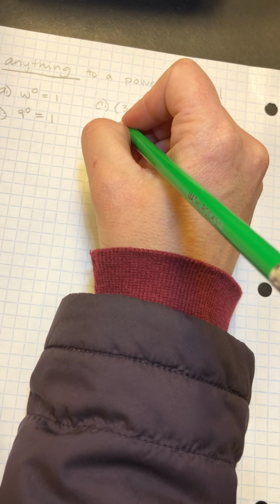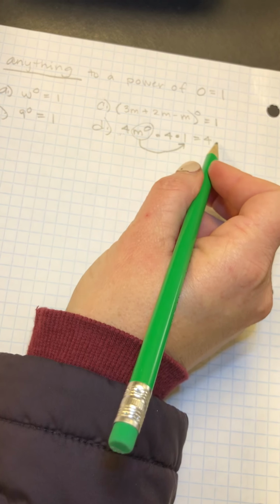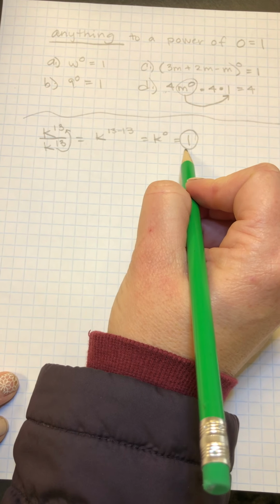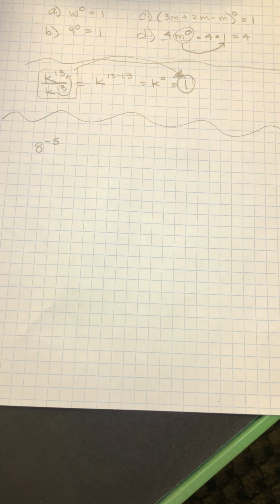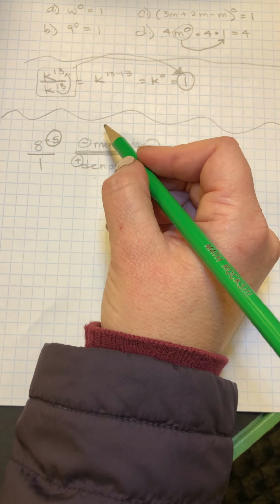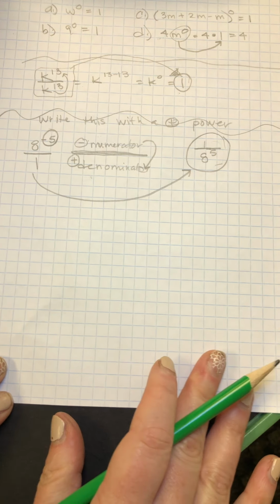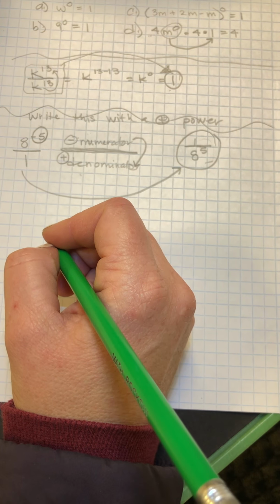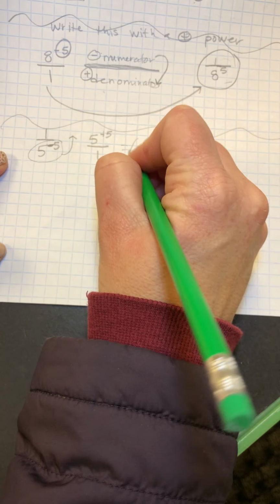(8) 6.4 -2